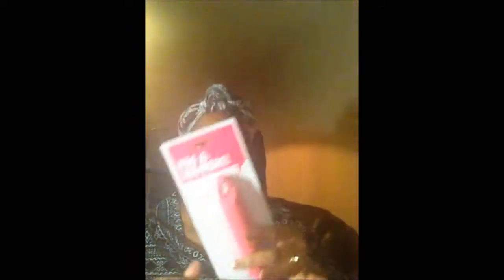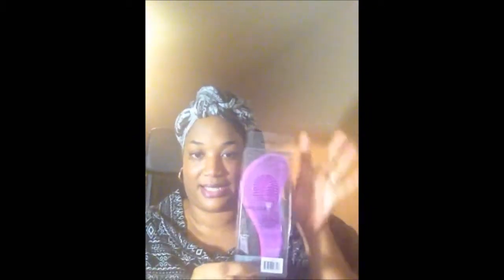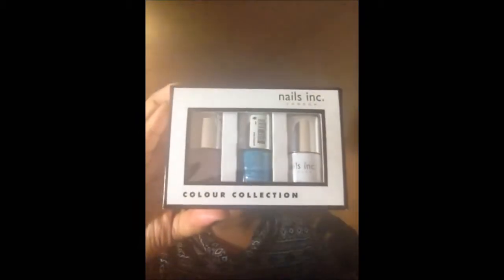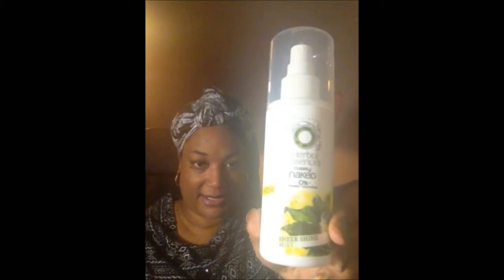{7} Bargain Hunters Haul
I picked up some bargains! Who doesn't like a good bargain ? lol.

Shops:
TK Maxx
Sainsbury's
Savers
Superdrugs
Poundland